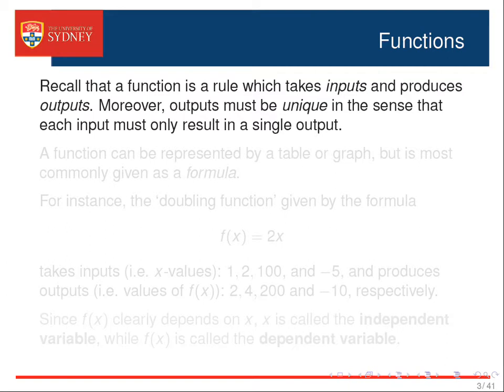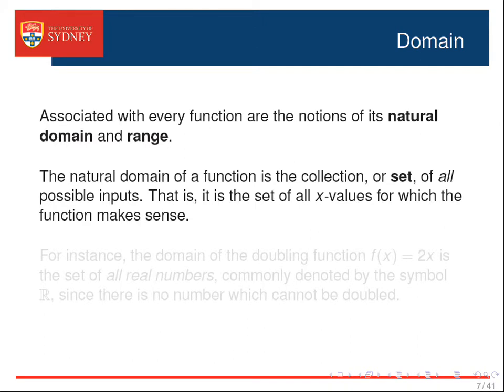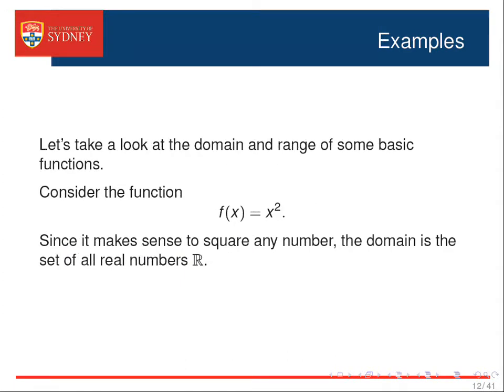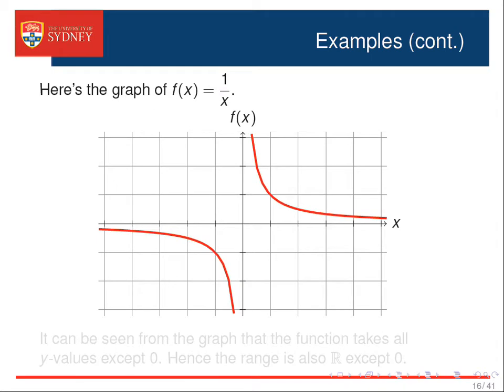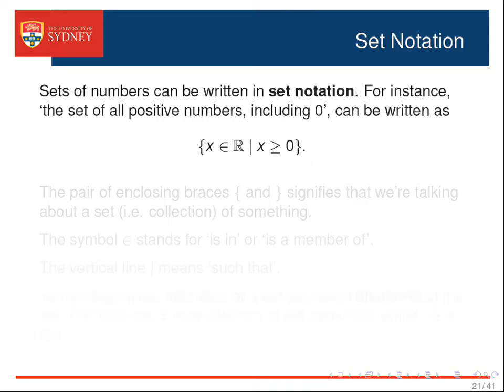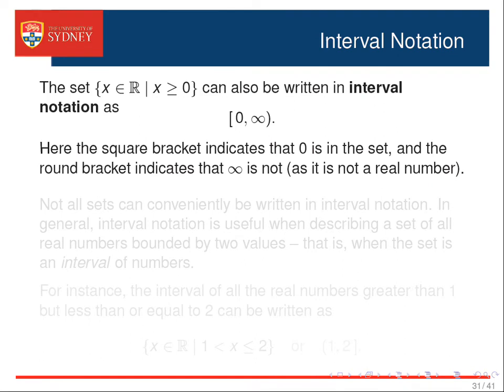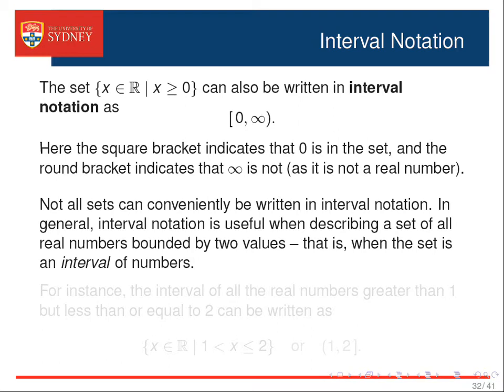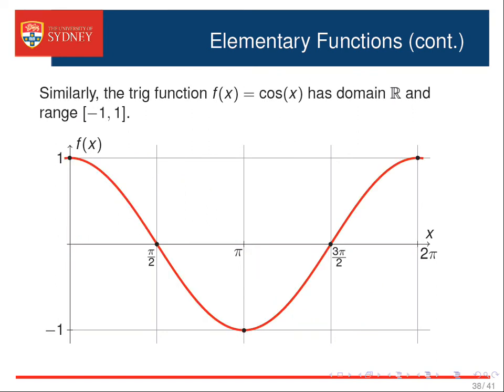[1.1] Day 1, Part 1 - (Functions I) Functions, domain and range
Functions I - Day 1 Module 1